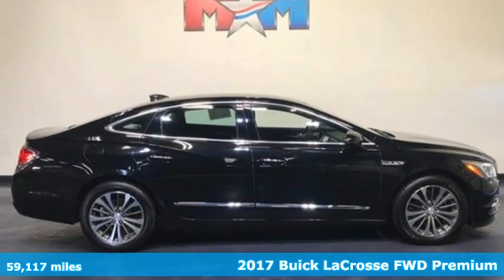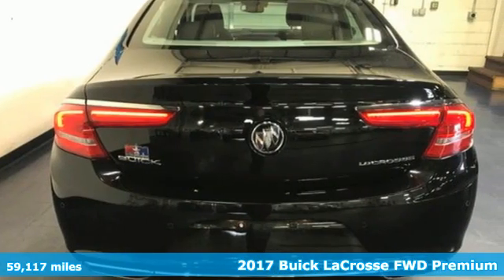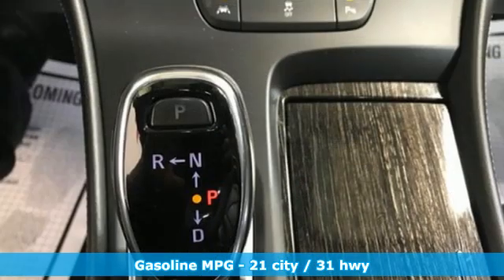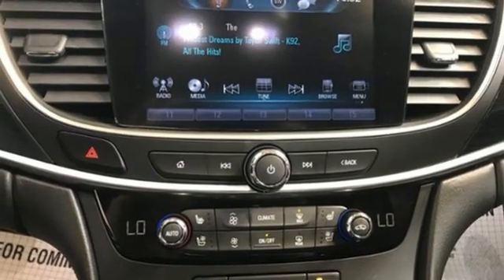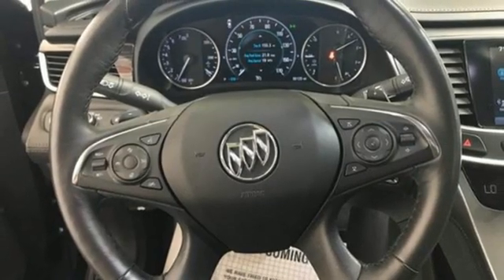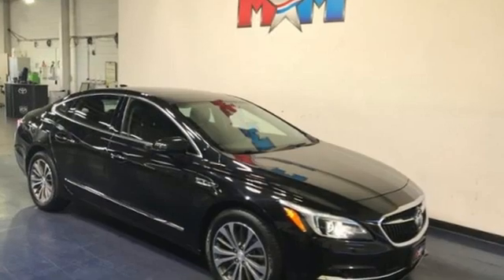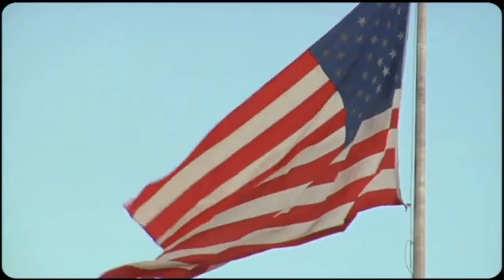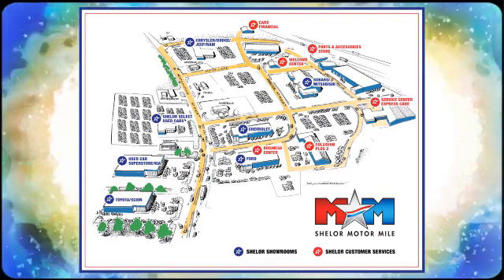Used 2017 Buick LaCrosse Christiansburg VA Blacksburg, VA KA200250A - SOLD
Year: 2017
Make: Buick
Model: LaCrosse
Trim: 4dr Sdn Premium FWD
Engine: 3.6L V6 Cylinder Engine
Transmission: 8-Speed A/T
Color: Ebony Twilight Metallic
Interior: Ebony
Mileage: 59117
Stock #: KA200250A
VIN: 1G4ZR5SS5HU208626
Nice. PRICED TO MOVE $500 below NADA Retail!, EPA 31 MPG Hwy/21 MPG City! Heated/Cooled Leather Seats, WiFi Hotspot, Dual Zone A/C, Blind Spot Monitor, Cross-Traffic Alert, Lane Keeping Assist, Onboard Communications System CLICK ME!br /br /KEY FEATURES INCLUDEbr /Leather Seating, Heated Driver Seat, Cooled Driver Seat, Back-Up Camera, Onboard Communications System, Aluminum Wheels, Dual Zone A/C, WiFi Hotspot, Blind Spot Monitor, Lane Keeping Assist, Cross-Traffic Alert, Heated Seats, Heated Leather Seats, Heated/Cooled Seats. Rear Air, Satellite Radio, Keyless Entry, Steering Wheel Controls, Electronic Stability Control. br /br /OPTION PACKAGESbr /EBONY TWILIGHT METALLIC, TRANSMISSION, 8-SPEED AUTOMATIC, ELECTRONICALLY CONTROLLED WITH OVERDRIVE includes Driver Shift Control (STD), ENGINE, 3.6L V6, DI, VVT WITH CYLINDER DEACTIVATION (310 hp [231 kW] @ 6800 rpm, 268 lb-ft of torque [383 N-m] @ 5200 rpm) (STD), AUDIO SYSTEM, BUICK INTELLILINK RADIO, AM/FM STEREO includes 2 USB ports, Bluetooth streaming for audio and select phones and Phone Integration for Apple CarPlay and Android Auto capability for compatible phone (STD). Buick Premium with Ebony Twilight Metallic exterior and Ebony interior features a V6 Cylinder Engine with 310 HP at 6800 RPM*. New Tires, Local Trade-In br /br /EXPERTS REPORTbr /Edmunds.com explains In addition to its classy styling and high-quality, well-equipped cabin, the new LaCrosse offers the refinement Great Gas Mileage: 31 MPG Hwy. br /br /EXCELLENT VALUEbr /This LaCrosse is priced $500 below NADA Retail. br /br /WHY BUY FROM USbr /At Shelor Motor Mile we have a price and payment to fit any budget. Our big selection means even bigger savings! Need extra spending money? Shelor wants your vehicle, and we're paying top dollar! br /br /Tax DMV Fees & $597 processing fee are not included in vehicle prices shown and must be paid by the purchaser. Vehicle information and equipment is based off standard equipment as decoded from VIN and may vary from vehicle to vehicle.br / Chevrolet Ford Chrysler Dodge Jeep & Ram prices include current factory rebates and incentives some of which may require financing through the manufacturer and/or the customer must own/trade a certain make of vehicle. Residency restrictions apply see dealer for details and restrictions. All pricing and details are believed to be accurate but we do not warrant or guarantee such accuracy. The prices shown above may vary from region to region as will incentives and are subject to change.